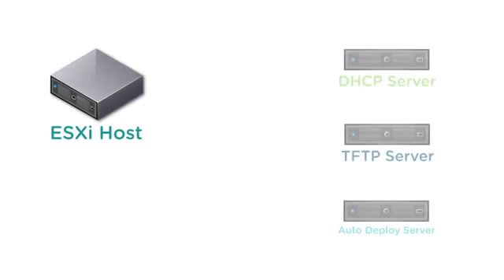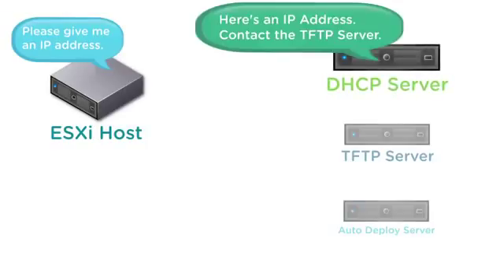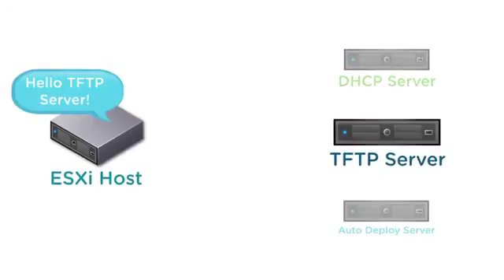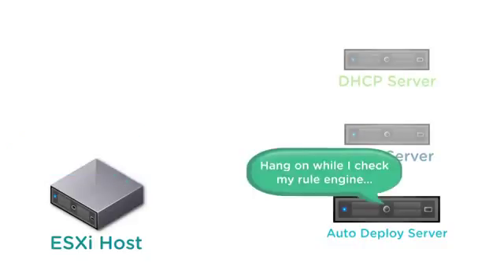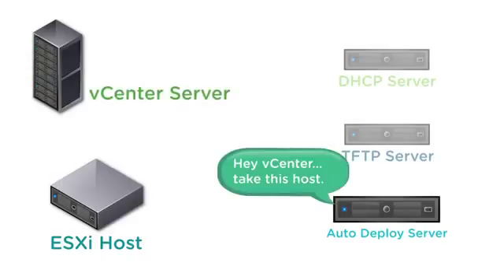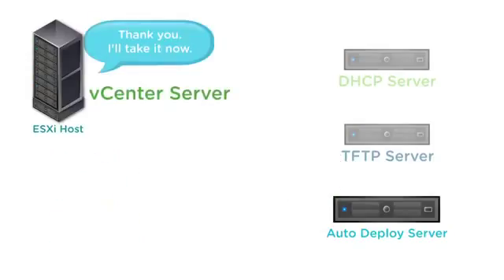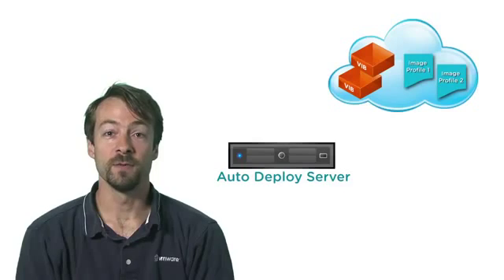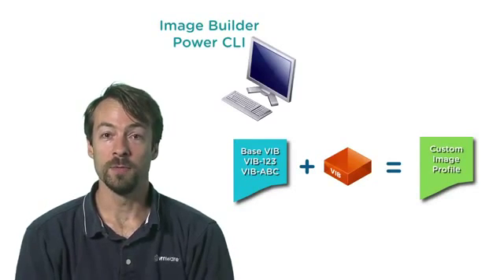Auto Deploy Architecture YouTube